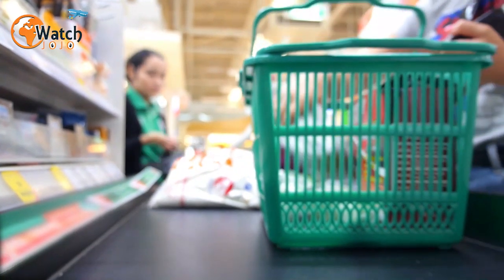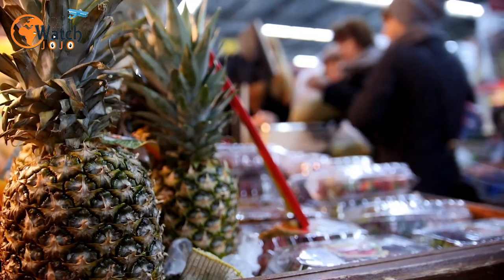Supermarkets Are Using Banana Leaves Instead Of Plastic To Help Save The Environment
You can also watch all of the watchJojo videos on your big screen TV via our dedicated Roku, FireTV, Android TV and AppleTV apps